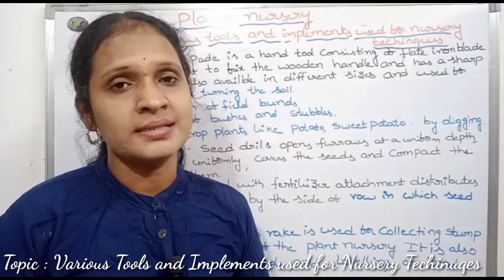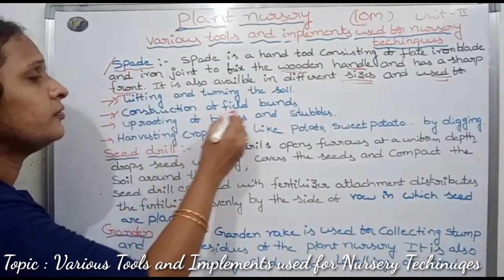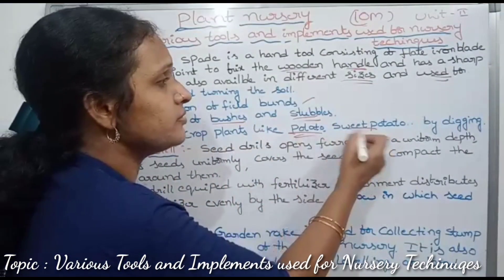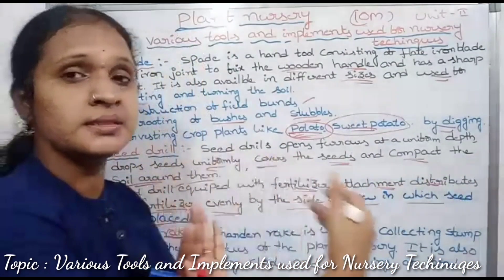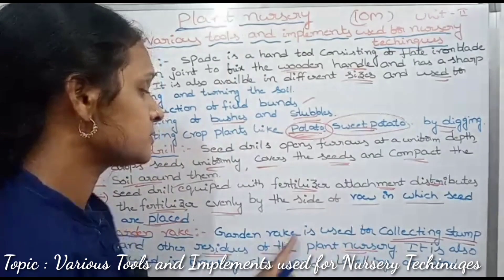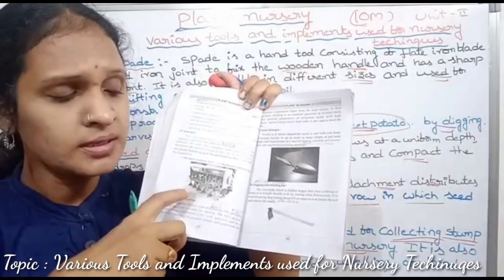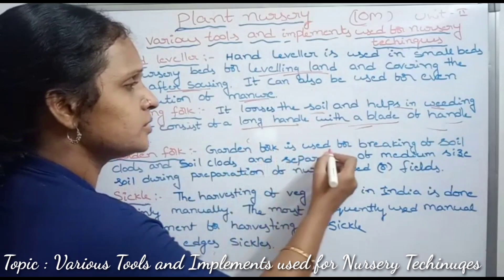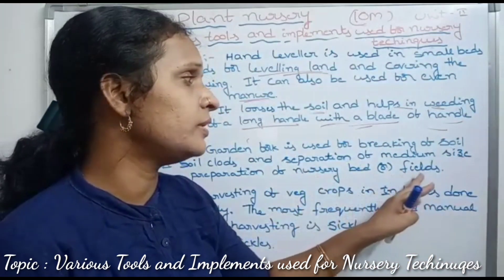Various Tools used for Nursery Techniques | Plant Nursery | Unit - II | Degree 1St Sem |by Padmavath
Topic : Various Tools and Implements used for Nursery Techniques